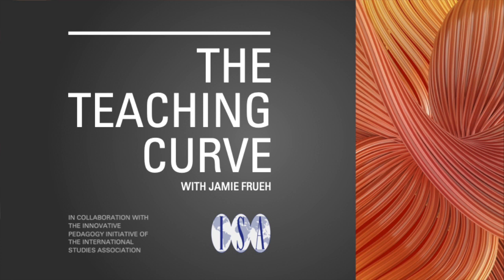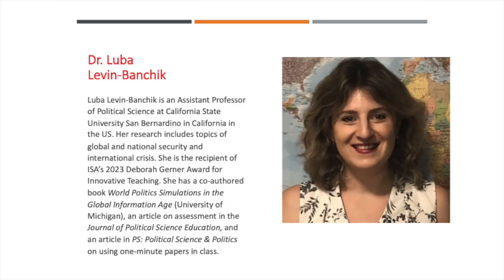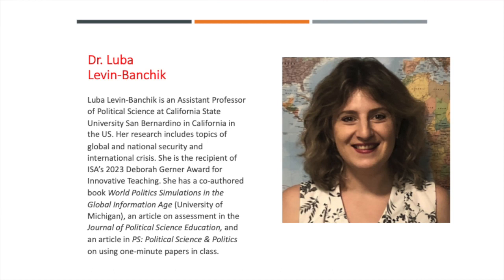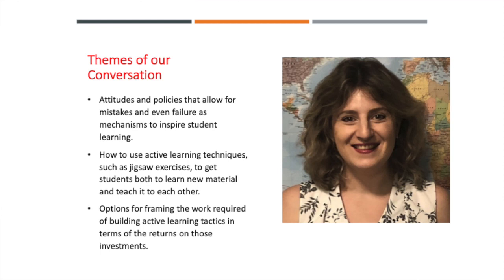Teaching Curve 28 Luba Levin-Banchik on Active and Collaborative Learning Techniques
This episode’s conversation is with Dr. Luba Levin-Banchik, Assistant Professor of Political Science at Cal State University San Bernadino and the 2023 recipient of the International Studies Association’s Deborah Gerner Award for Innovative Teaching. Luba has published on using simulations and other active learning techniques and is a leader in the ISA West region.

Our conversation explores:

• Attitudes and policies that allow for mistakes and even failure as mechanisms to inspire student investment in learning.
• How to use active learning techniques, such as jigsaw exercises, to get students both to learn new material and teach it to each other.
• Options for framing the work required of building active learning tactics in terms of the returns on those investments.

The interview was edited for length.